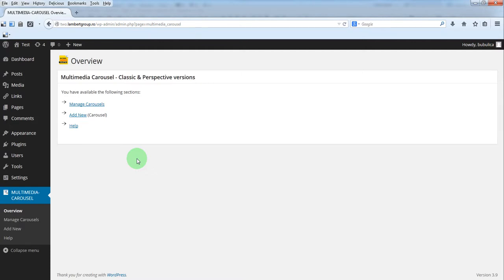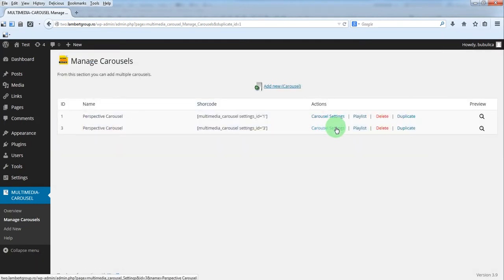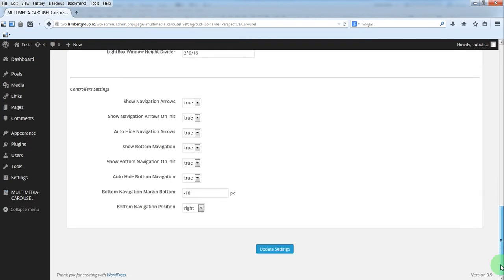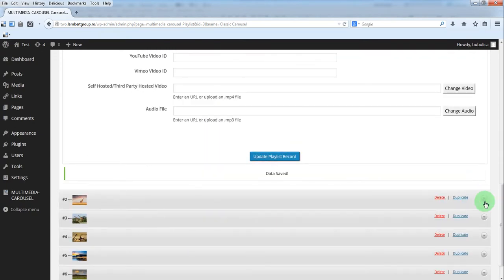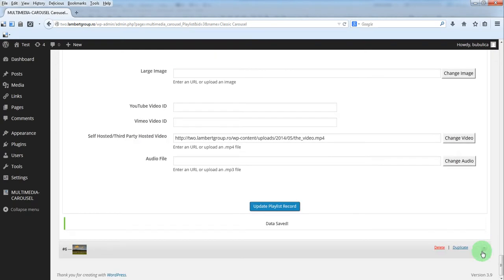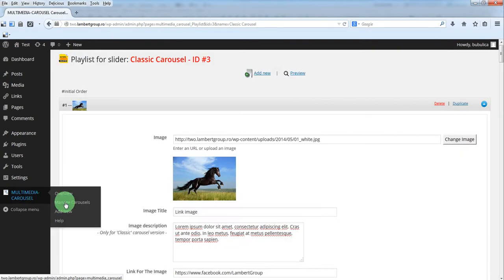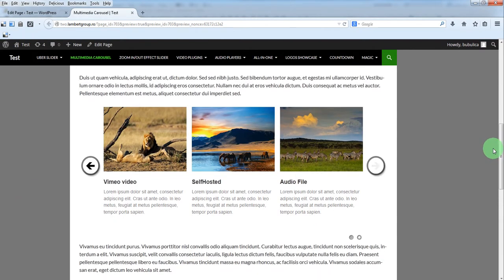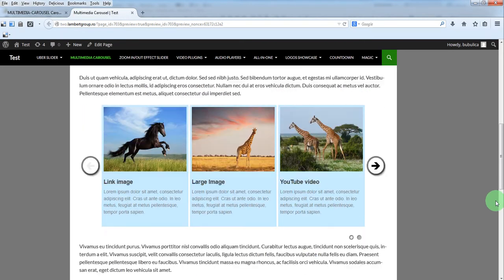Multimedia Responsive WordPress Carousel: How To Create a Classic Carousel